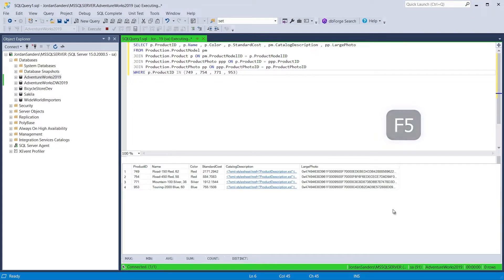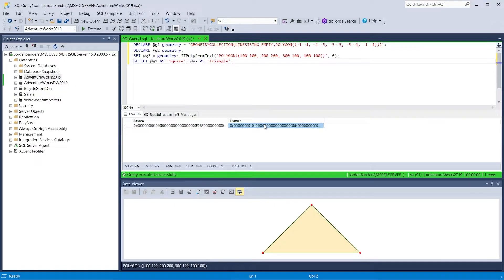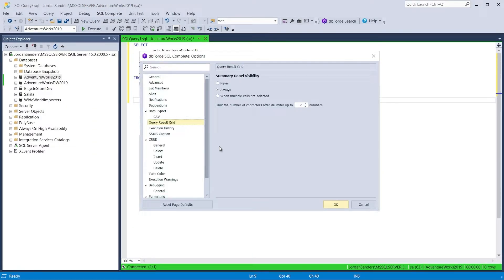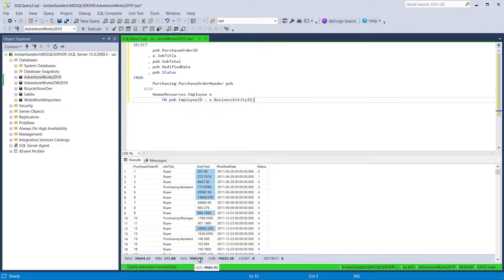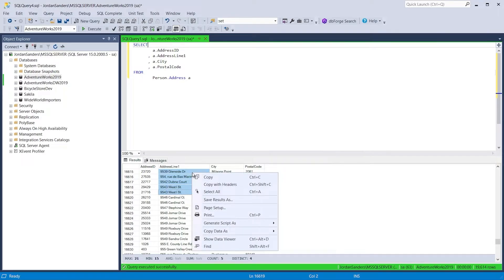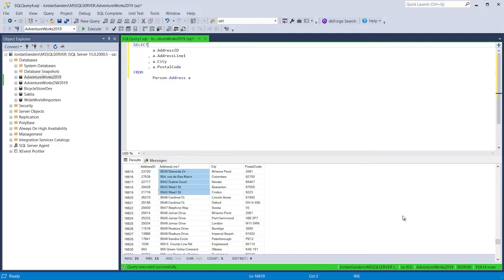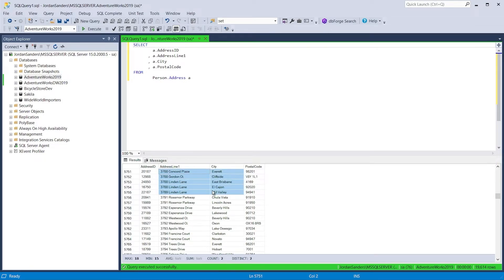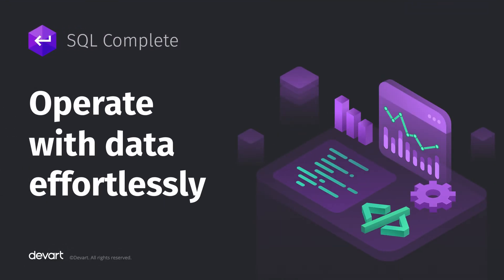How to operate with data effortlessly with dbForge SQL Complete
Check our new video about how SQL Complete can simplify your work with SQL Server data. This video tutorial shows you how this tool helps developers search, copy, and visualize data represented in the SSMS results grid.

dbForge SQL Complete is designed to help calculate sums and average values in the received data sets. This is far quicker and simpler than using spreadsheets for the same purpose. Use this powerful and handy IDE for generating scripts directly from the results grid. It is also very easy to copy data from a cell or an entire table in the results grid to clipboard or to CSV, XML, HTML, and JSON files.

In this tutorial, we will show you how to work more effectively and productively!

Timestamps:
0:00 Introduction
0:07 How to display data in a human-readable format and save it to a file
0:27 Calculating aggregates data
0:48 How to quick search data in the results grid
0:57 How to copy results data to a file or clipboard in the different formats
1:24 Generating SQL query from the results grid